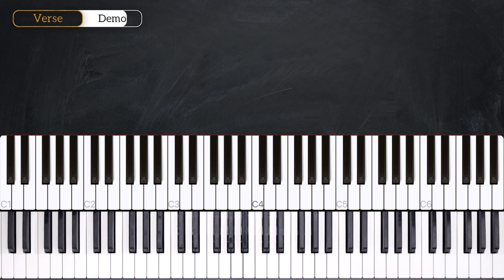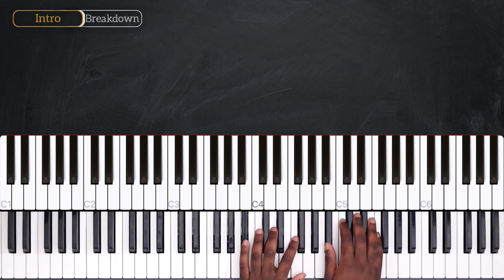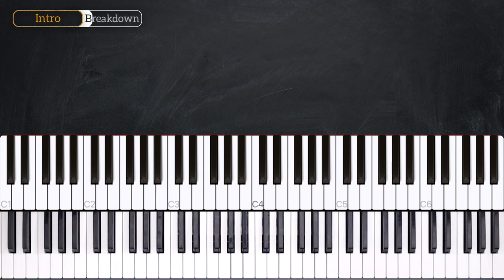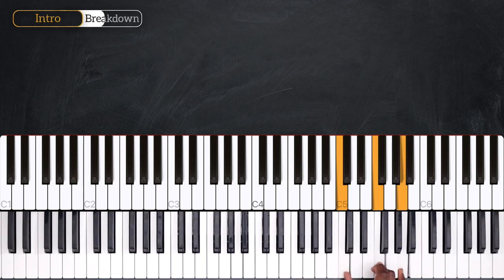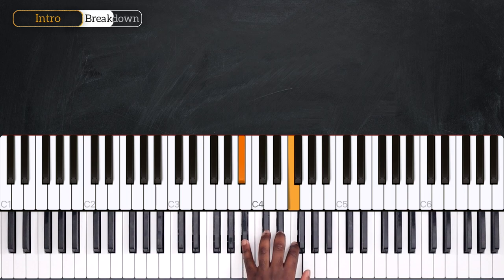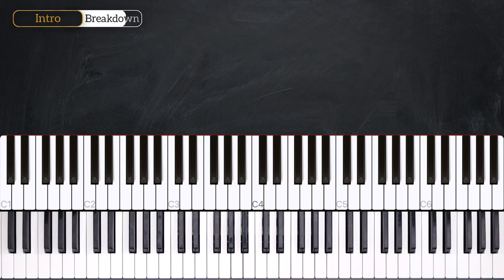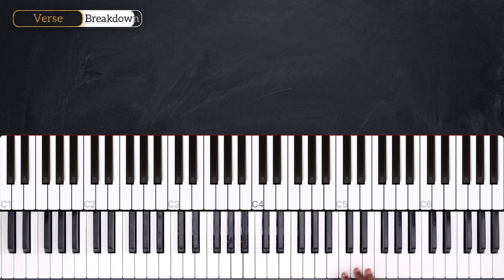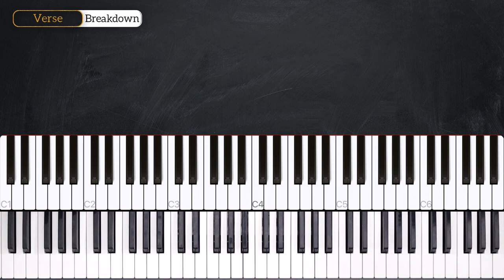Somewhere Only We Know (Lily Allen) - PIANO TUTORIAL (Part 1)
Learn how to play Somewhere Only We Know by Lily Allen in this week's piano tutorial.

0:00 Welcome!
0:10 Demo
1:07 Chords
2:08 Intro
9:08 Verse
13:21 Recap

_____ INFO _____